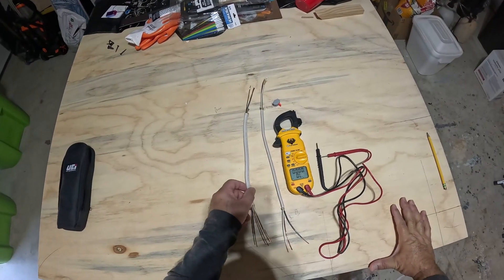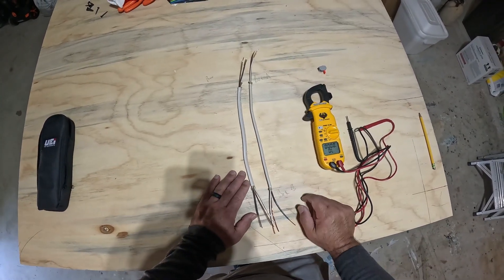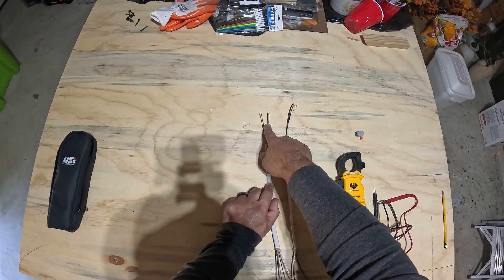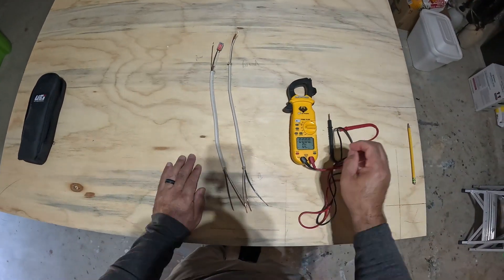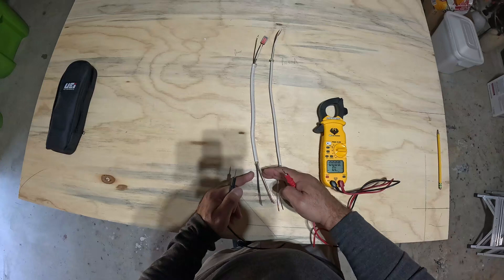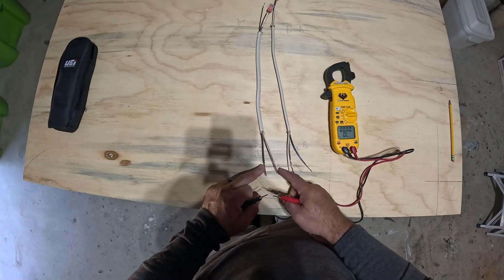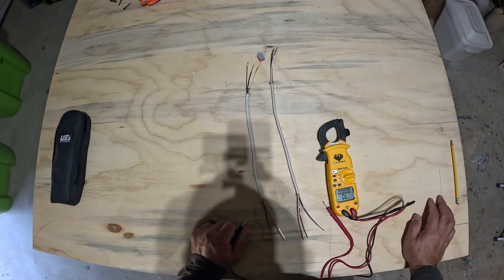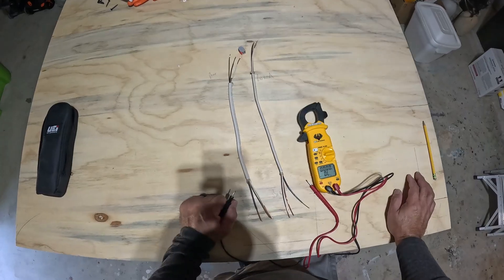“Electrical Wire Tracing 101: Tools and Techniques”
In this informative video, we will guide you through the essential steps to effectively trace electrical wires in your home or workspace. Whether you are troubleshooting a circuit or planning a renovation, understanding how to locate and identify electrical wiring is crucial for safety and efficiency. Join us as we demonstrate various techniques and tools that will simplify the process of wire tracing, ensuring you can work confidently and accurately.